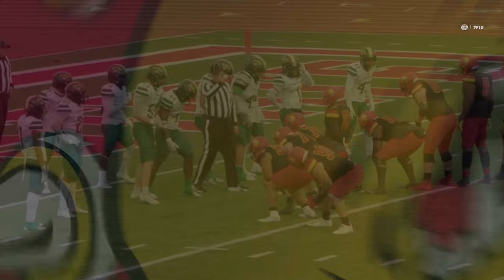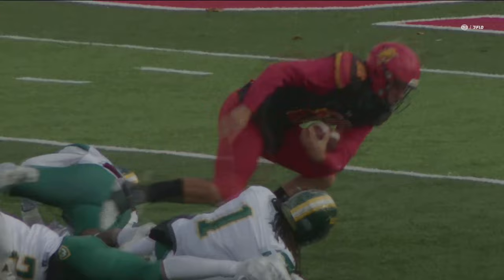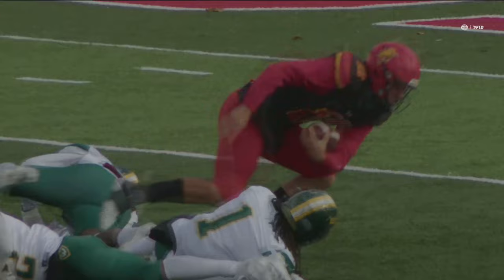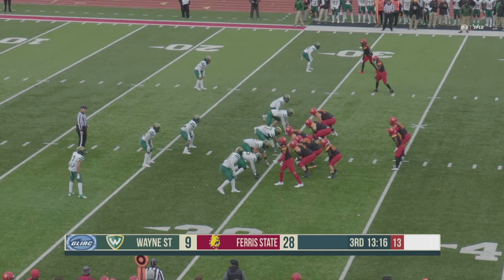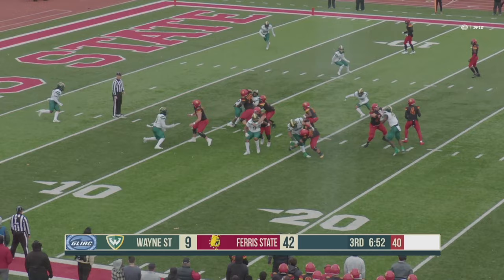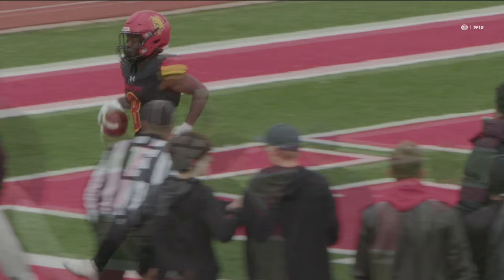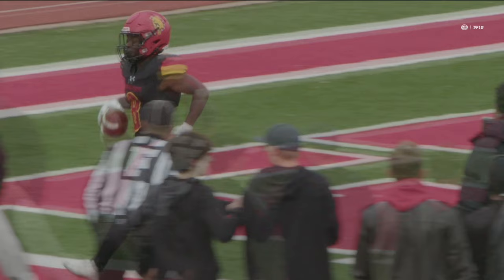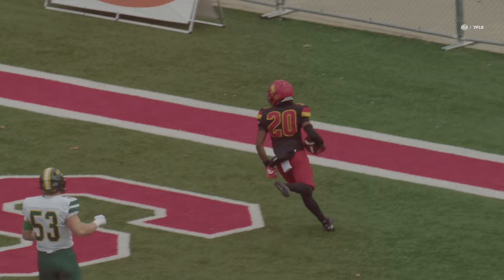Ferris State Football - Wayne State Highlights & Scoring Plays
Highlights & scoring plays from the Bulldogs' impressive regular-season finale win over Wayne State